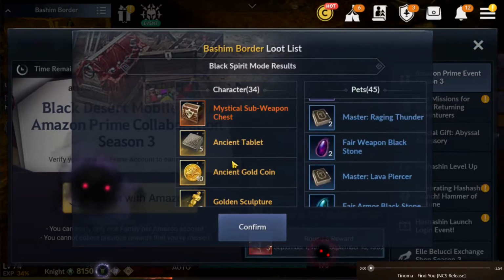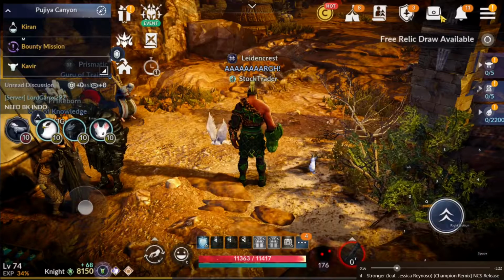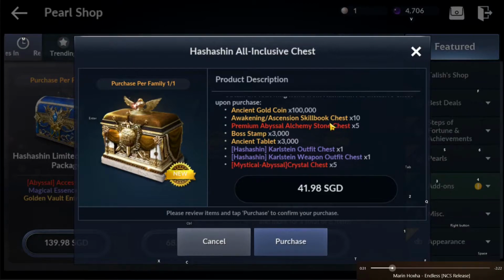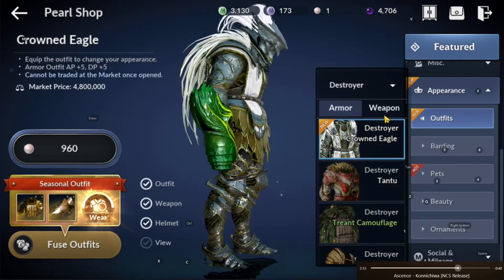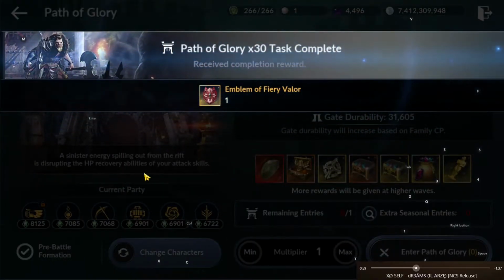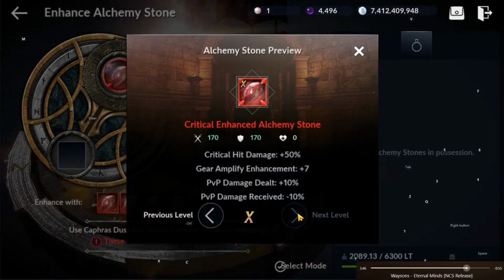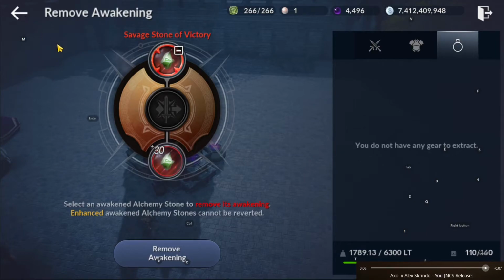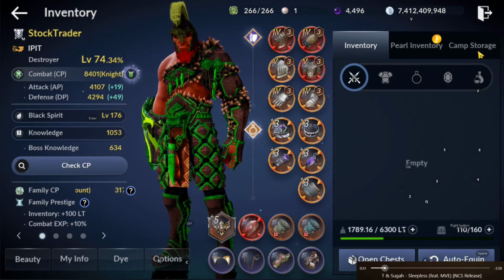9/2/2020 Patch Highlights and Gameplay - Black Desert Mobile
If any owner of track used in this mix is unhappy,please do not report me,

I will provide you proper credits or remove the video if you demand.